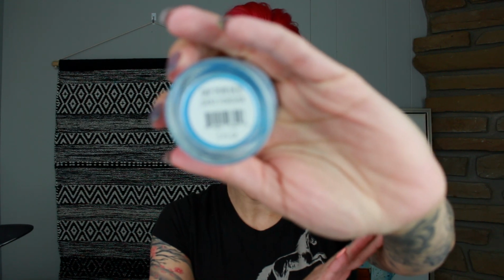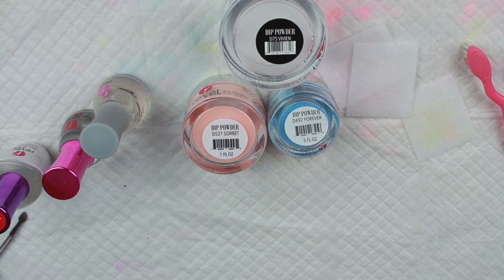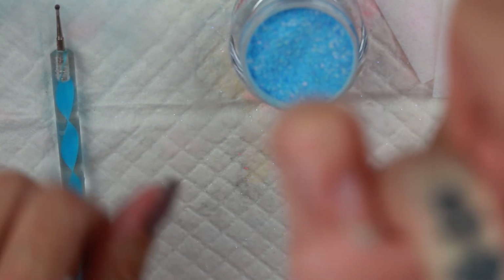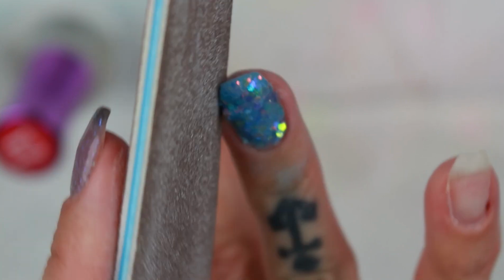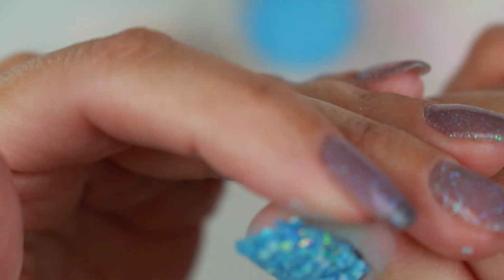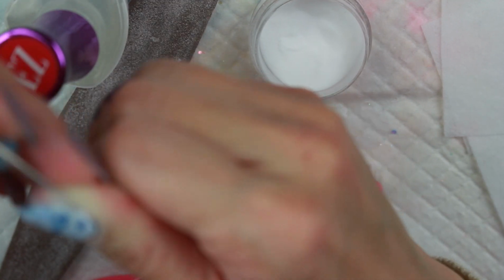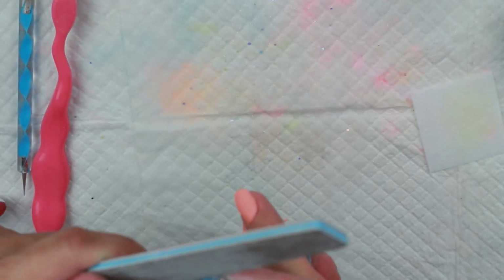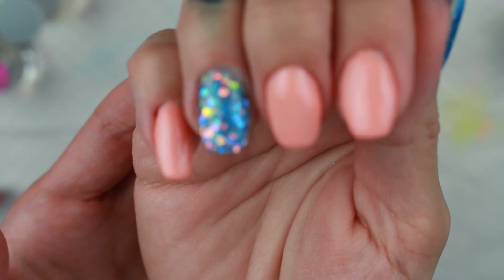Tutorial | How to Dip Chunky Glitter | With and Without Clear Powder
Hey all!

Here is the second video in the beginners guide to dipping series I've unintentionally started!